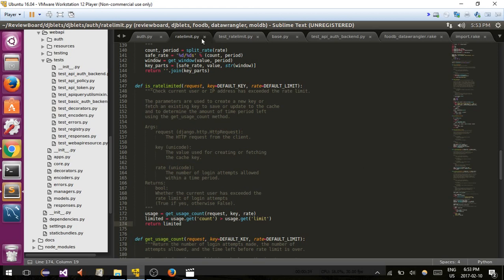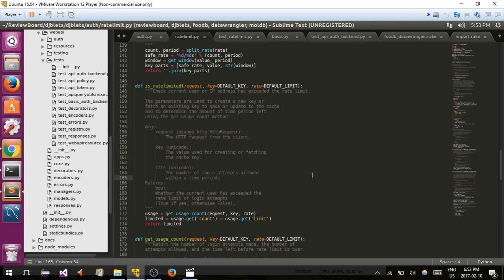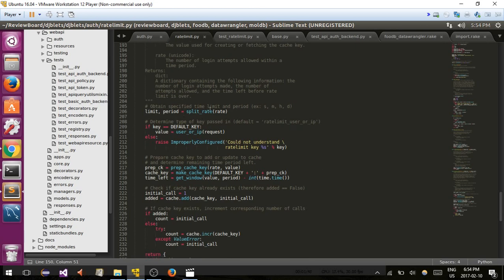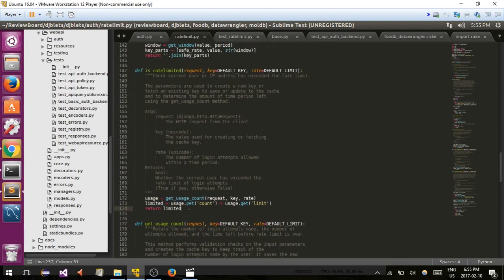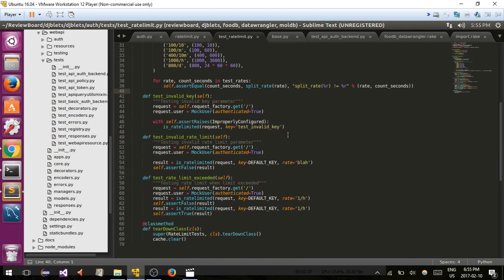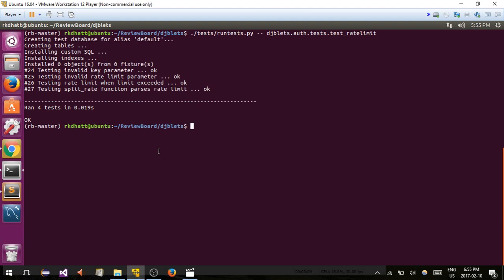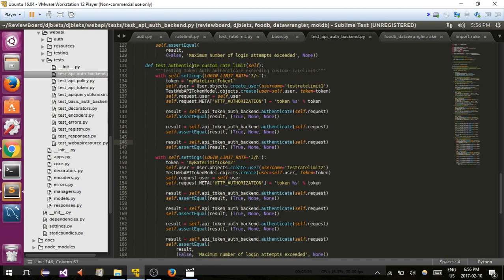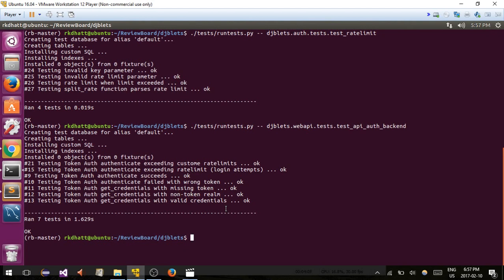Raman Dhatt - Demo 1: Login Rate Limiting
Raman's first project this semester is to add rate limiting for logins both to the web UI and the API. This keeps malicious users from attempting to brute-force another user's credentials, keeping accounts and data safe.

In her first demo, Raman shows the design of the rate limiting feature, the unit testing she's put in place to ensure it works correctly, and talks about next steps.

Raman is a Spring 2017 UCOSP student working with the Review Board project.